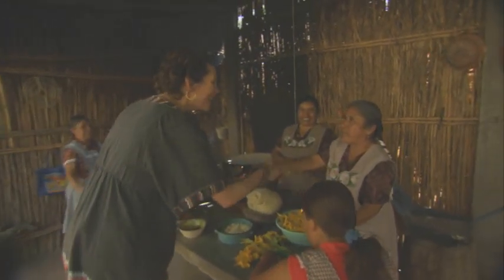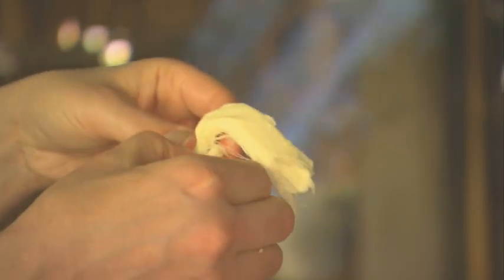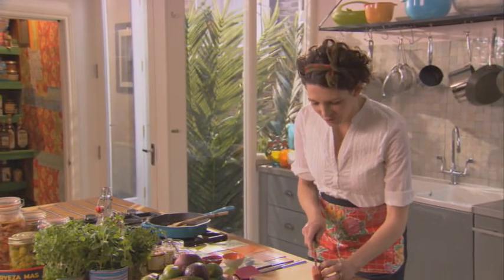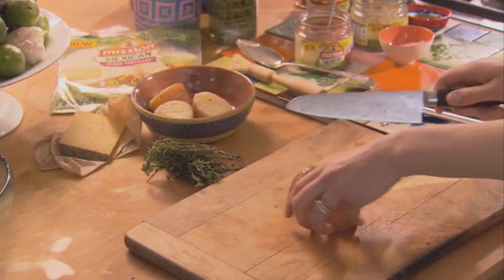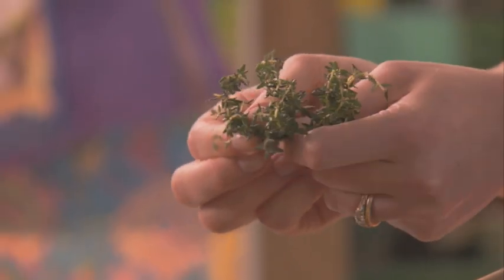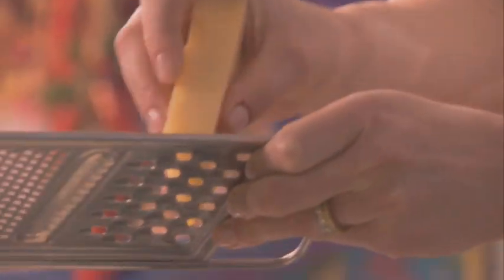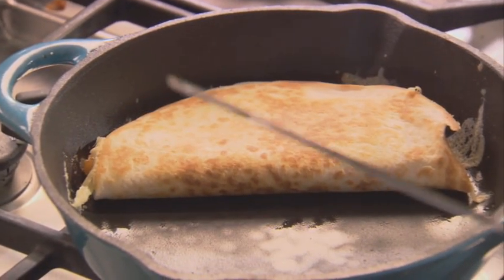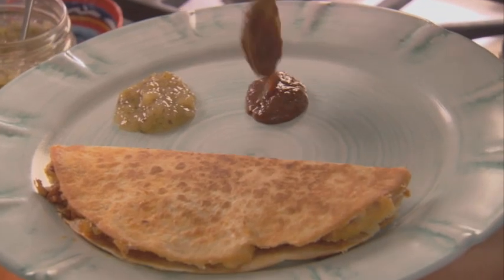Quesadillas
Thomasina Miers, winner of Masterchef 2005 and co-founder of the Mexican restaurant chain Wahaca, shows us how to make authentic Mexican Quesadillas using tortillas from the new Mission Mexican range.